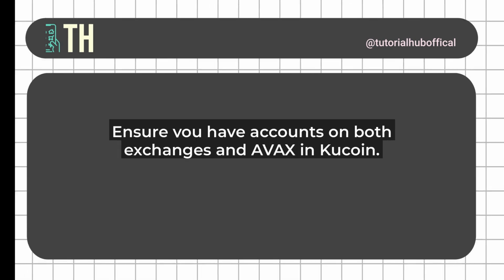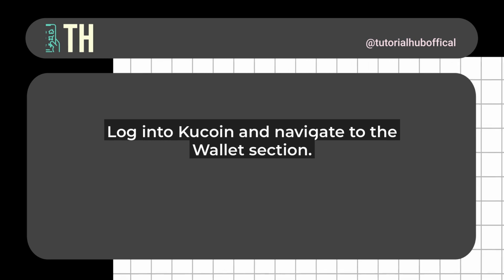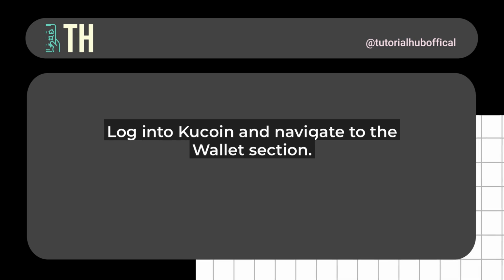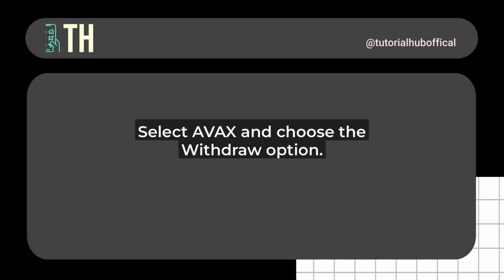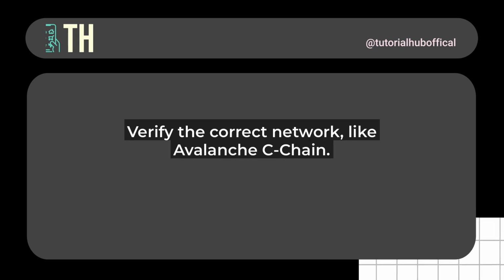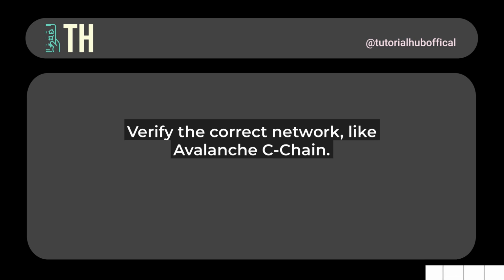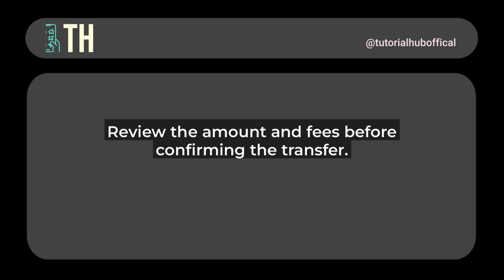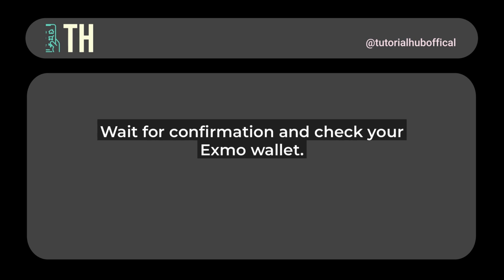How To Send Avalanche From Kucoin To Exmo 2025